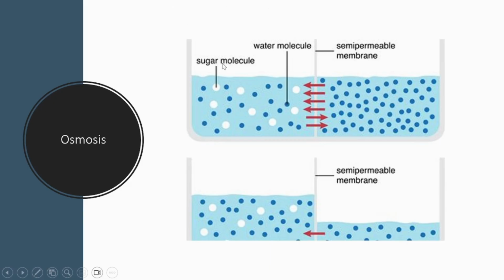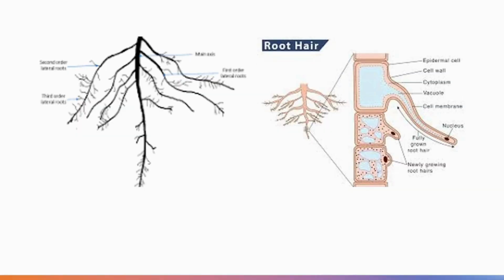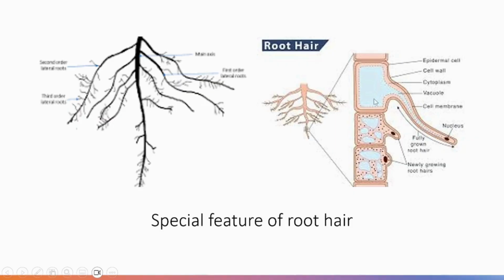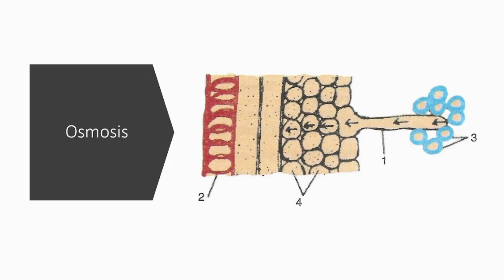How Plants Absorb Water 🌱 | Root, Osmosis, and Water Path Explained | Class 11 Biology CBSE ICSE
In this video, we answer:

How do roots absorb water from the soil?

Is the root like a sponge?

How does osmosis work in plants?

How does water move from root to leaves?

👉 This is Part 2 of our Plant Physiology Class 11 CBSE/ICSE Prep Series

🔔 Turn on notifications for the next lesson.